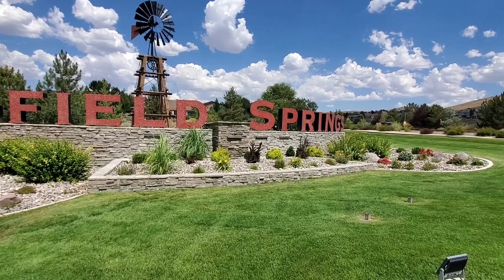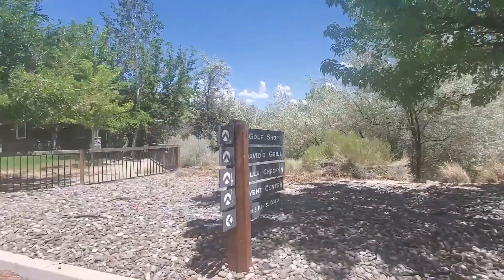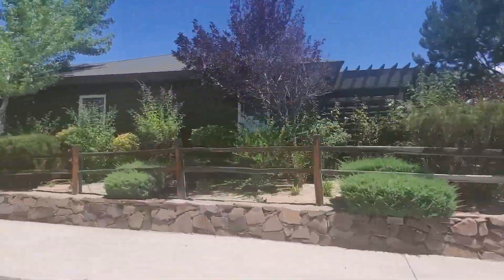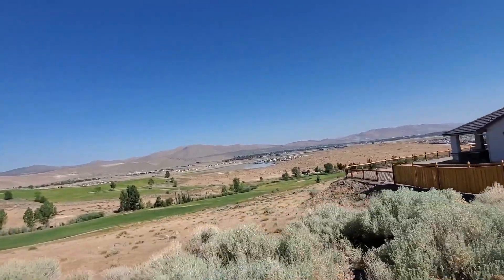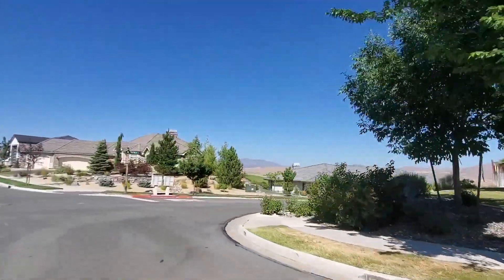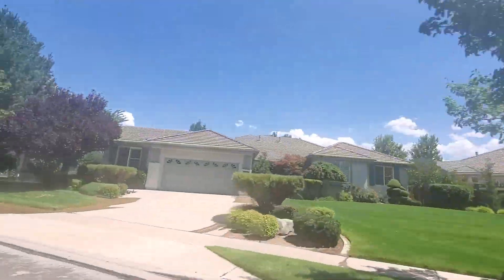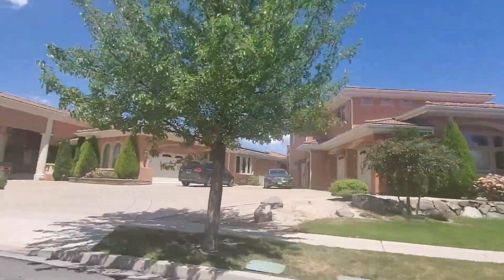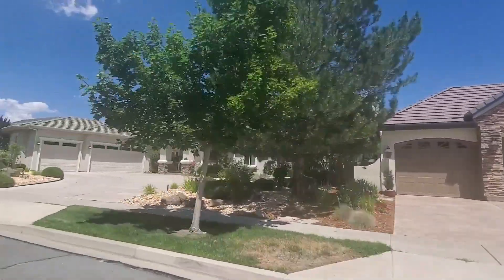Neighborhood Tour: Wingfield Springs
Join us on a tour of beautiful Wingfield Springs in Sparks, Nevada!

Facebook.com/NevadaHomesNow

NevadaHomesNow.com